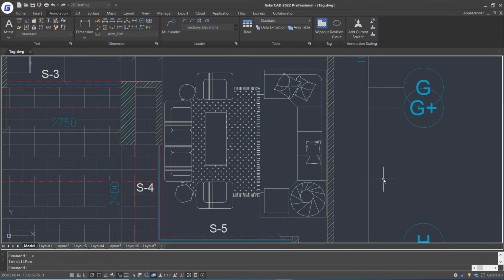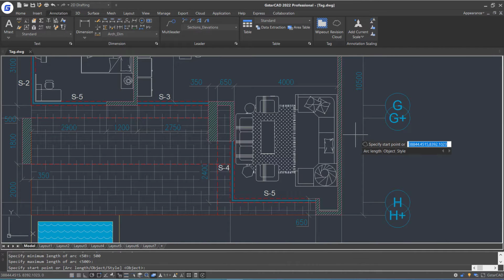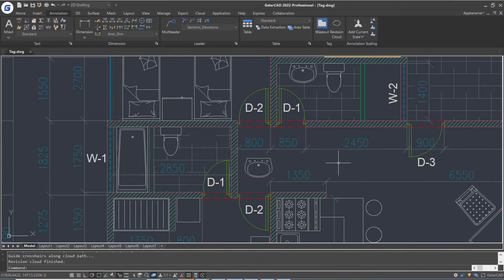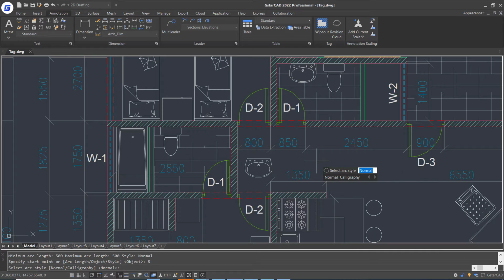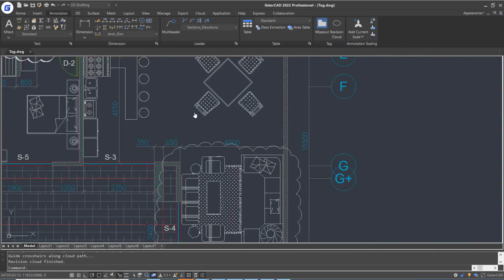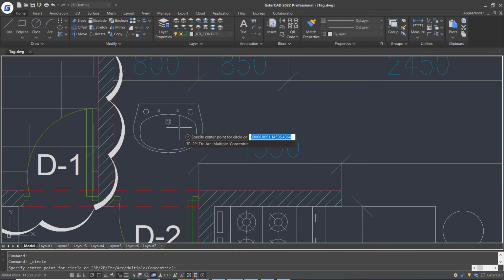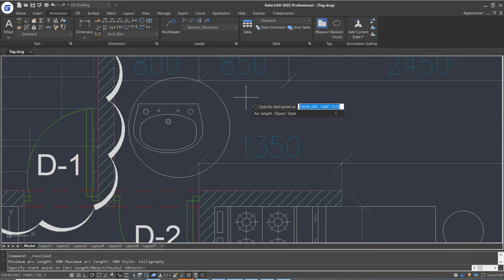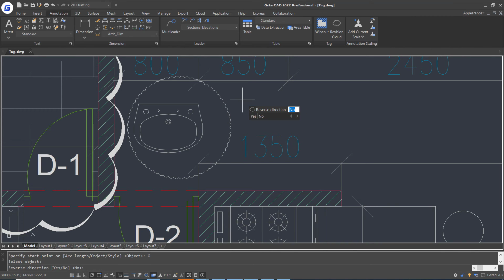Beginner Tutorial- Tag Part 2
When checking or reading drawings, we can add revision cloud polylines to mark areas that are modified. Now let’s take a look at how to use the revision cloud command.